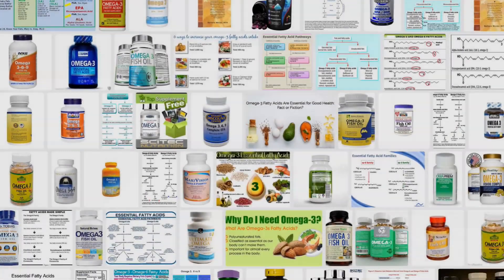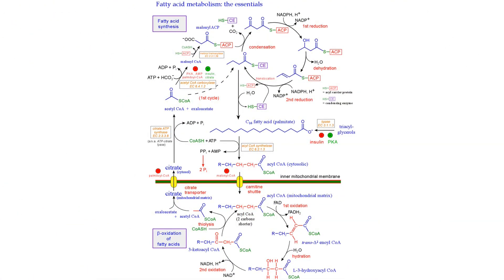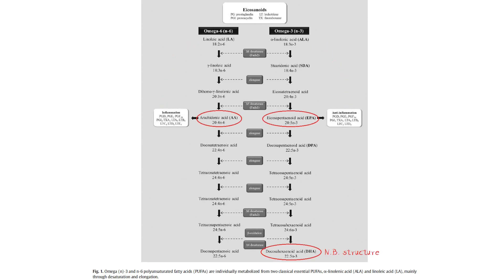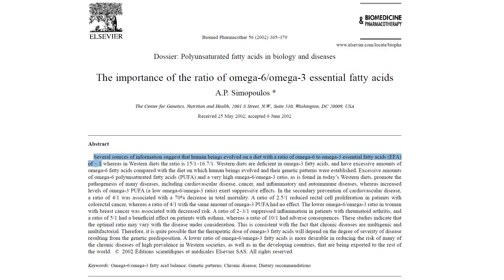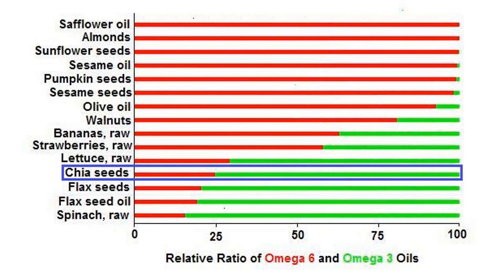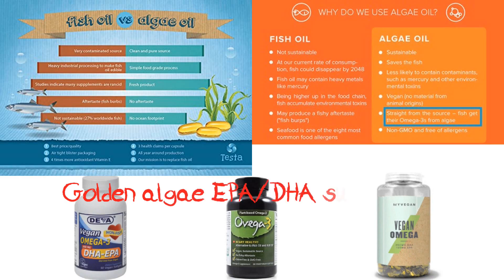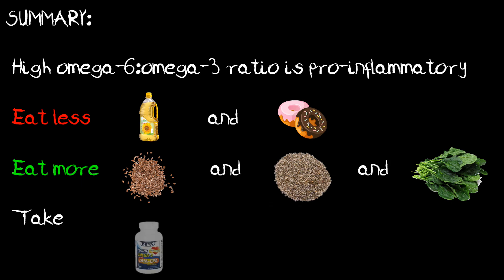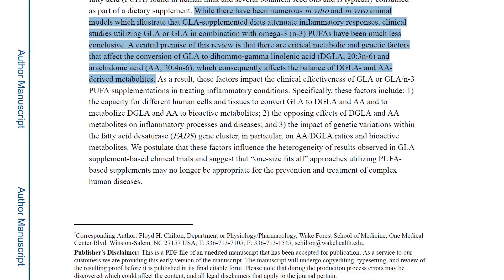Omega-3 & EFAs explained – flaw in vegan/WFPB diet? (The complete guide)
Are you confused about omega-3-6-9, EFAs, EPA, DHA, ALA, LA, GLA, AA, and what they all mean for your diet, supplementation and health?

Today I present what I hope will be the complete guide to essential fatty acids and walk you through this tricky topic, including how I arrived at my recommendation for supplementation.

Because of numerous environmental factors, I believe getting this right in diet and supplementation is a key factor for sustainability of a plant-exclusive diet, and is of particular importance right now given recent events.

References: 13:12

The information provided on this YouTube channel is not intended to replace professional medical advice, diagnosis or treatment. Always seek professional medical advice before starting any new health care regimen, treatment, exercise program or diet and never disregard professional medical advice or delay in seeking it because of something you saw on this YouTube channel. Always seek the advice of your doctor with any questions you may have regarding a medical condition.